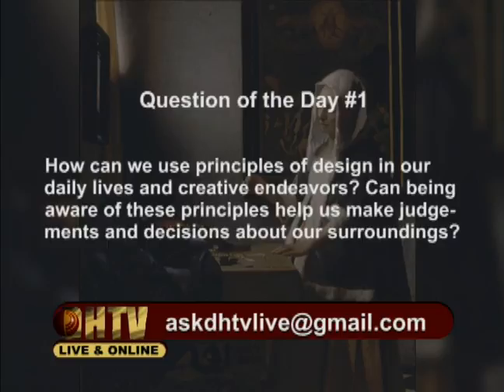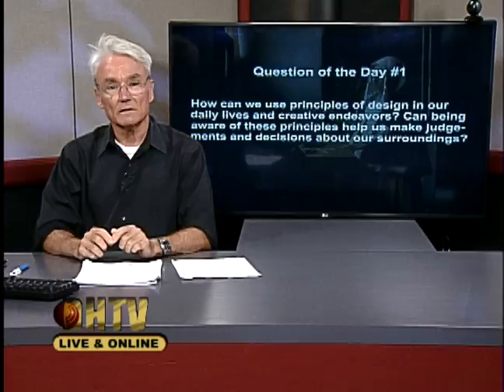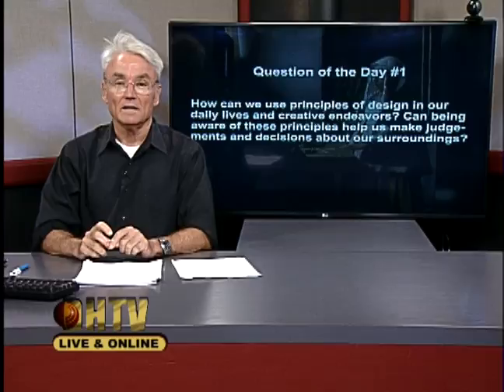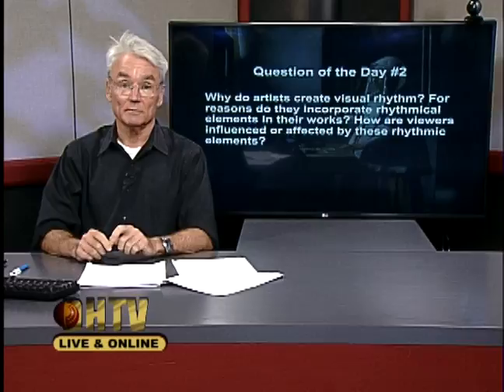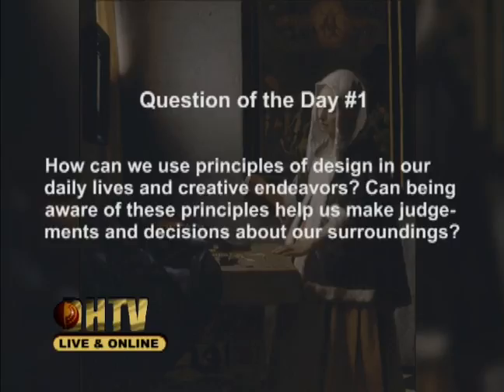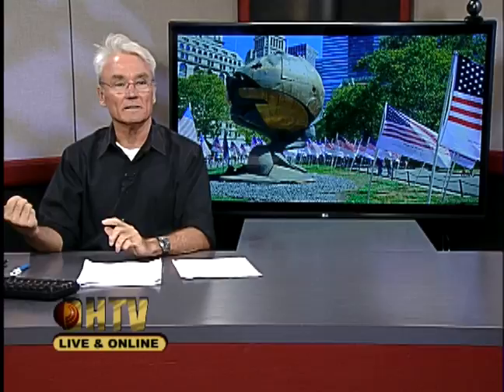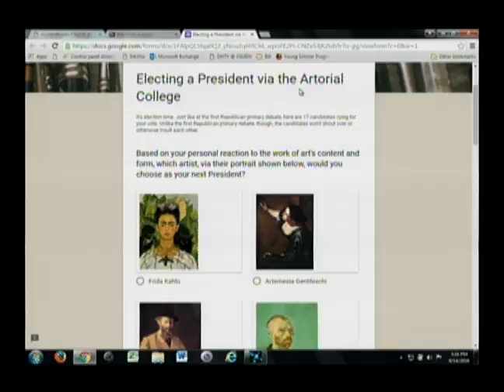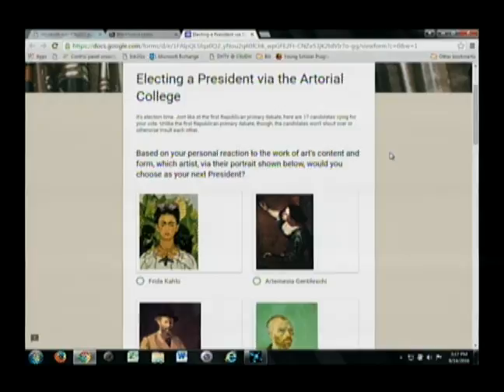ART100 Living with Art #04 Fall 2016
Learning to perceive art through discussion of selected historical periods, development of a descriptive vocabulary, and observation of actual works of art. Introductions of theories of interpretation and evaluation.